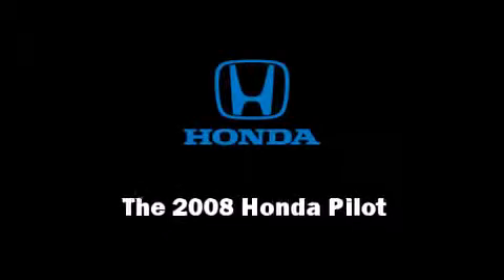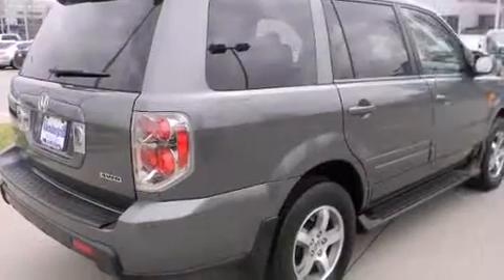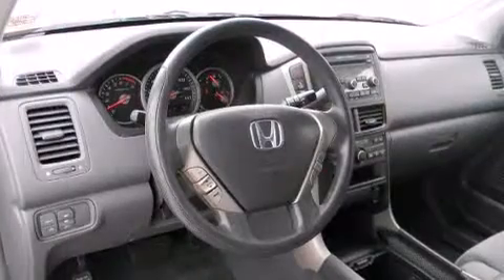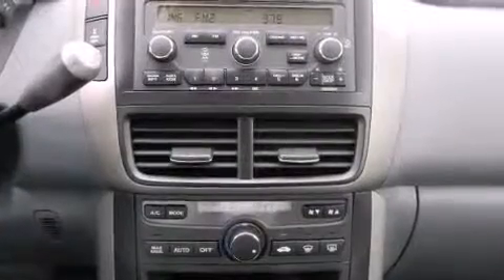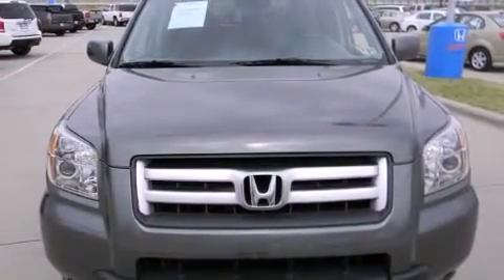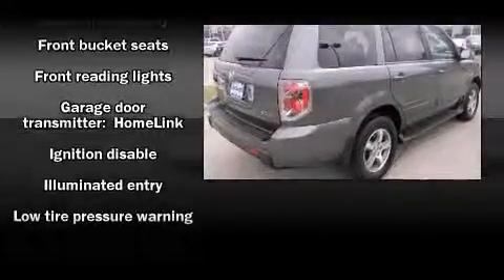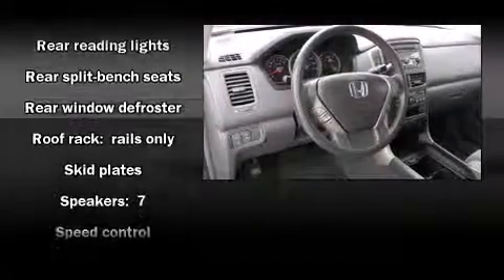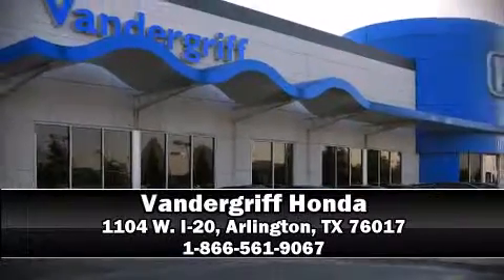2008 Honda Pilot EX 4WD in Arlington, TX 76017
Vandergriff Honda
1104 W. I-20

Sensibility and practicality define the 2008 Honda Pilot. With just over 35,000 miles on the odometer, this 4 door sport utility vehicle prioritizes comfort, safety and convenience. A 3.5 liter V-6 engine pairs with a sophisticated 5 speed automatic transmission, providing a smooth and predictable driving experience. Four wheel drive allows you to go places you've only imagined. Top features include cruise control, front and rear reading lights, a built-in garage door transmitter, an outside temperature display, power door mirrors and heated door mirrors, skid plates, power windows, and 1-touch window functionality. You and your passengers will enjoy the stereo system, which includes a CD player with AM/FM radio, steering wheel mounted audio controls, and 7 speakers, providing excellent sound throughout the cabin. Honda ensures the safety and security of its passengers with equipment such as: dual front impact airbags with occupant sensing airbag, front SIDE impact airbags, traction control, brake assist, a panic alarm, and 4 wheel disc brakes with ABS. With electronic stability control supplementing mechanical systems, you'll maintain precise command of the roadway. Our experienced sales staff is eager to share its knowledge and enthusiasm with you. We'd be happy to answer any questions that you may have. We are here to help you.